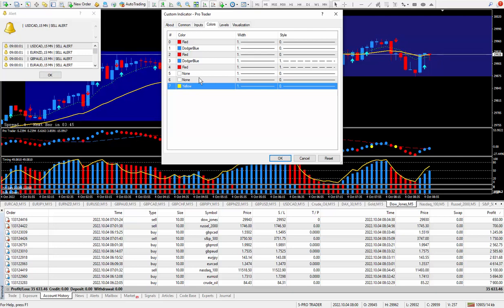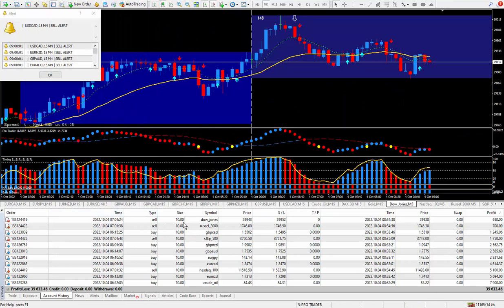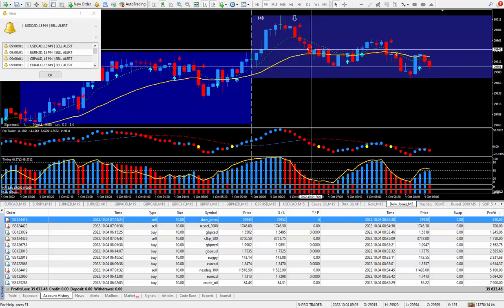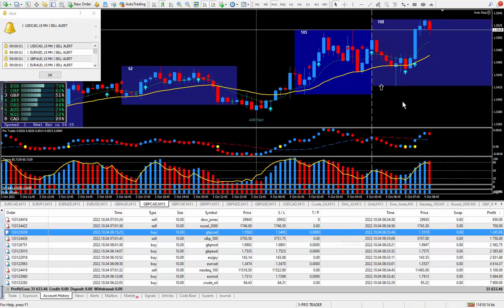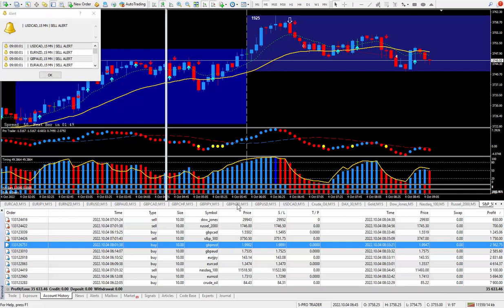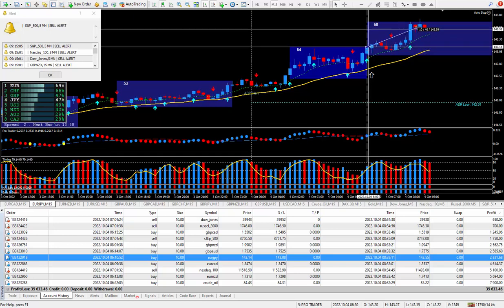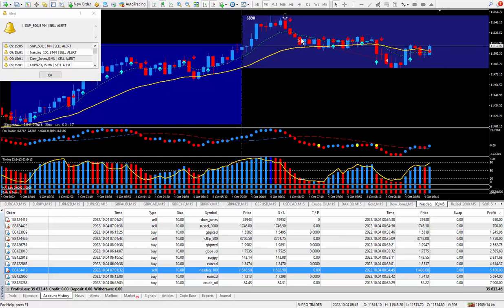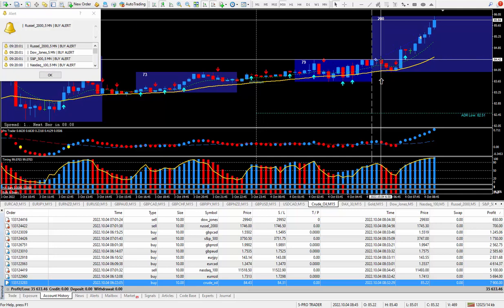DAILY TRADE PLAN - EA & The SUPER SIGNAL Produces $35,633.46